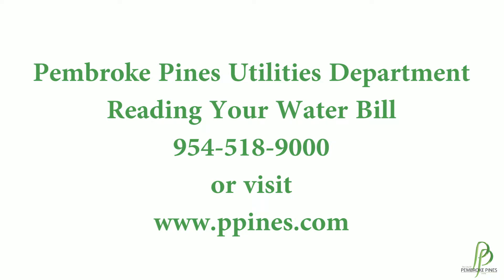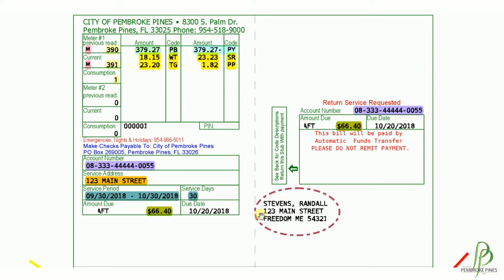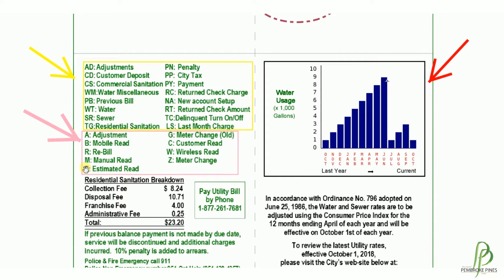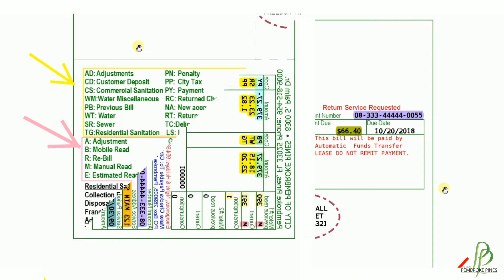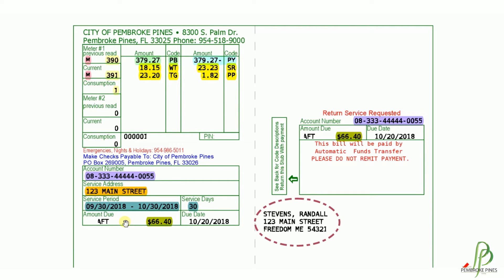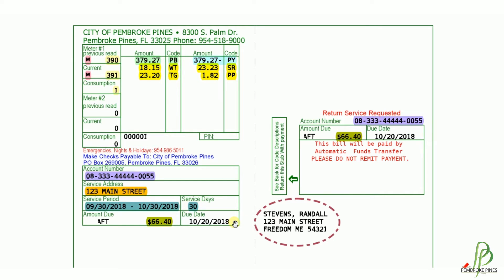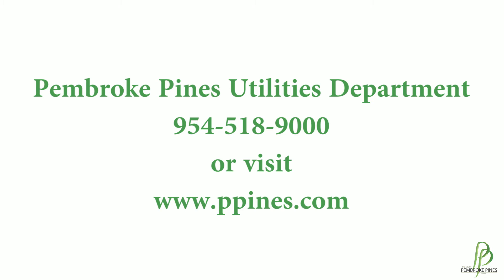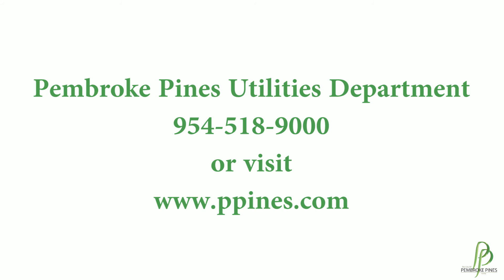Reading Your New Utility Bill in Pembroke Pines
The city of Pembroke Pines recently updated (October 2018) its delivered utility bill to include some additional items.  This video explains how to read the new water bill and what to do if you need assistance.